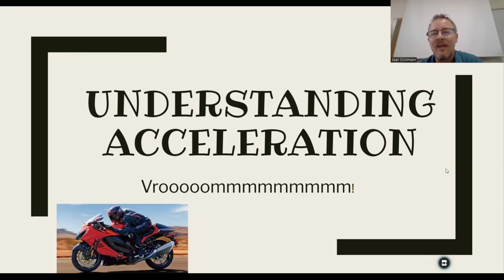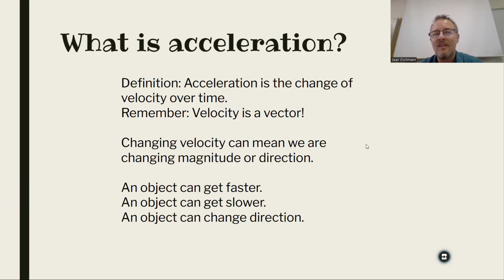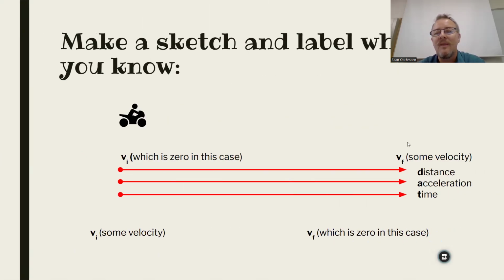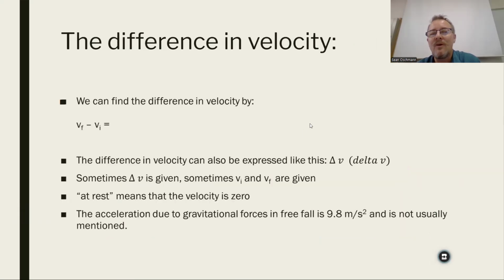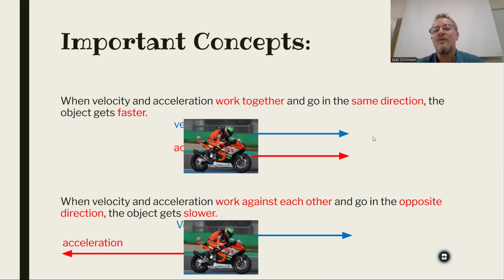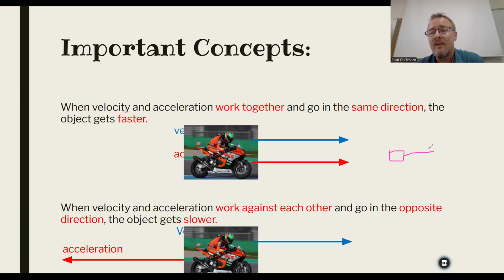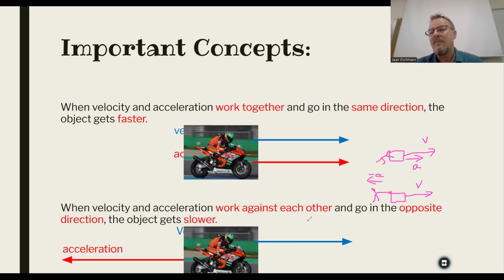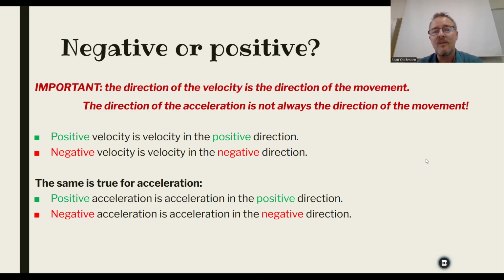Physics Lecture 2 - Acceleration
This is for my wonderful Physics students!